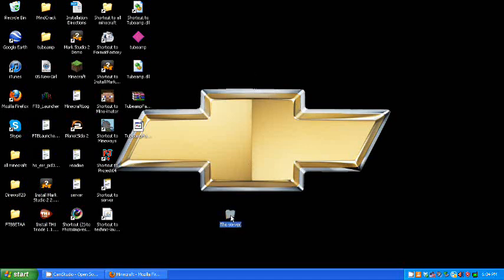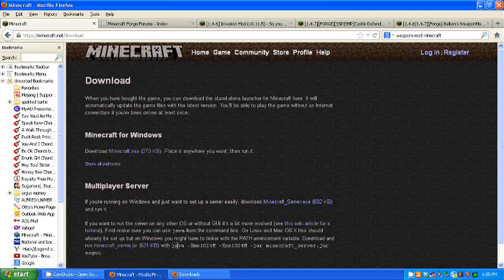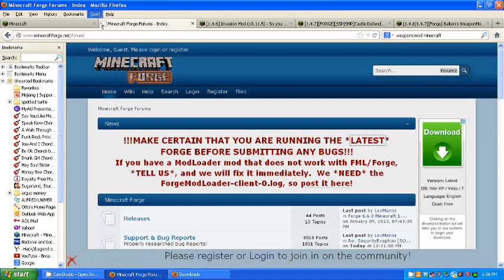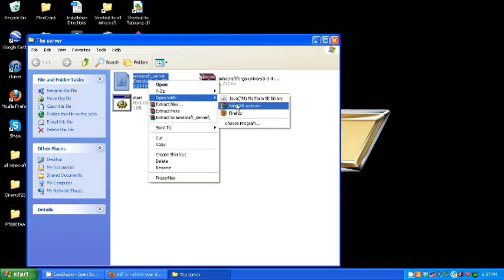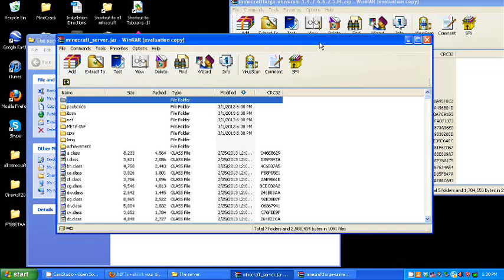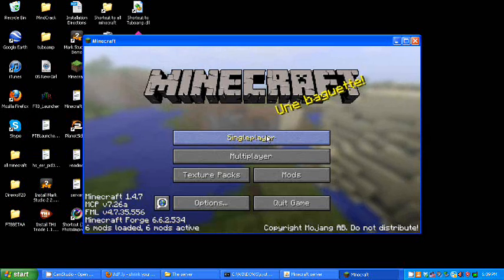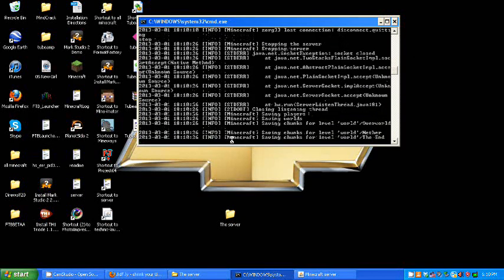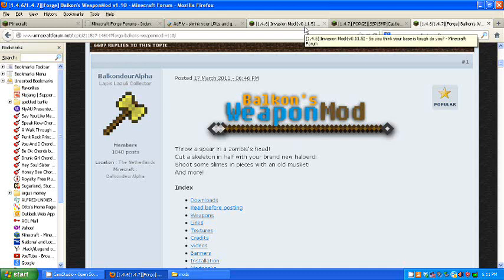How To Set Up a Minecraft Forge Server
Excuse my sicklyness
Let me know what you think and if you want other videos like this one!

Links